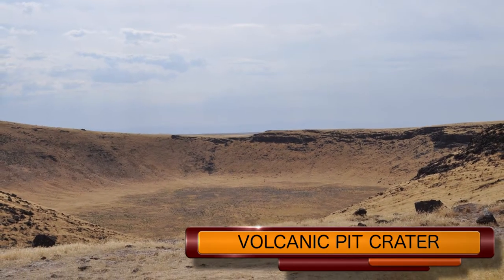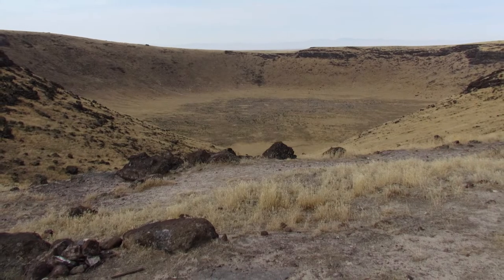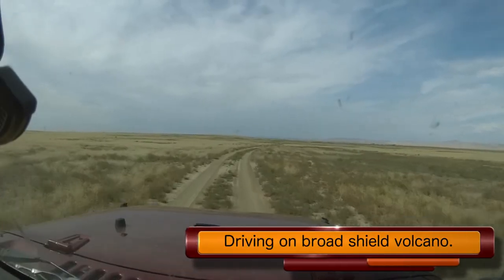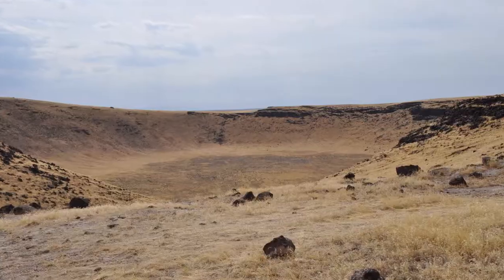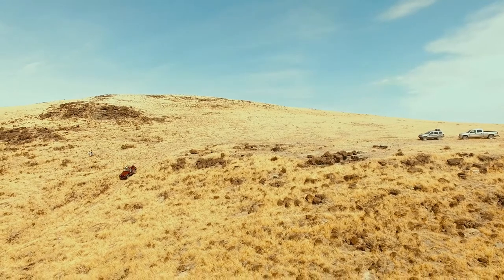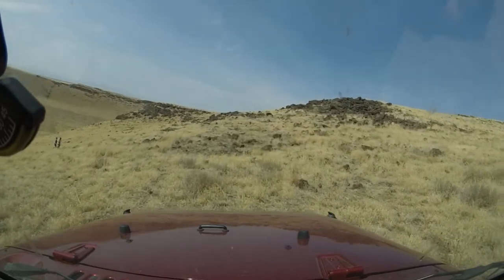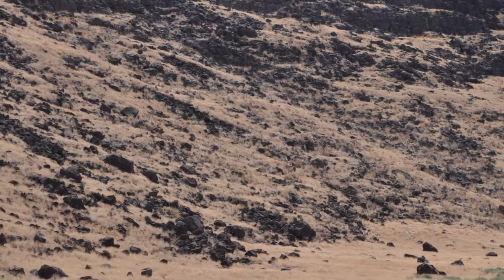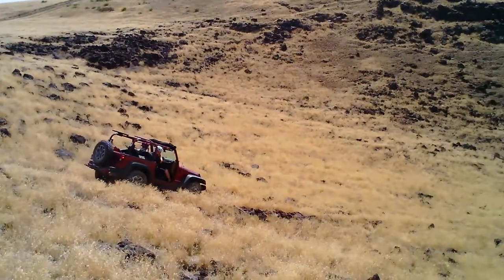The Great Crater Descent - Pit Crater Introduction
Host Martin Boire takes his custom outfitted Jeep to a remote crater pit to test the limits of man and machine. In this episode we learn a little about the terrain he will be entering.